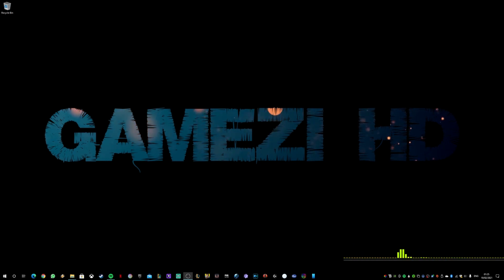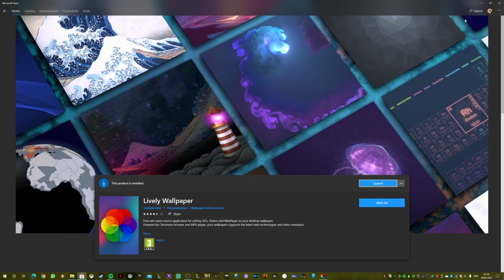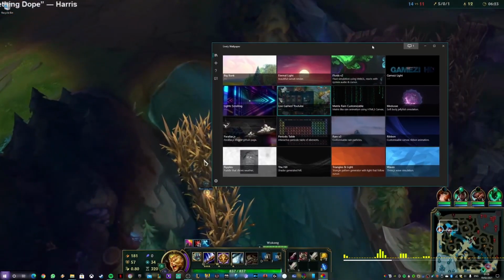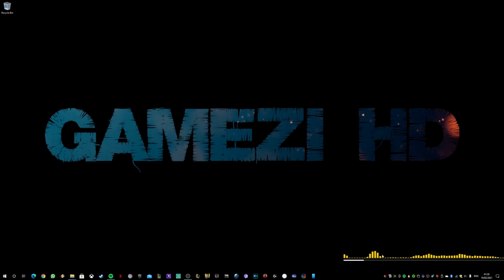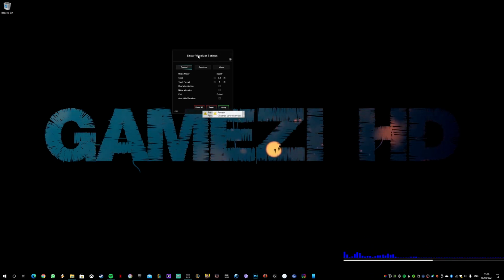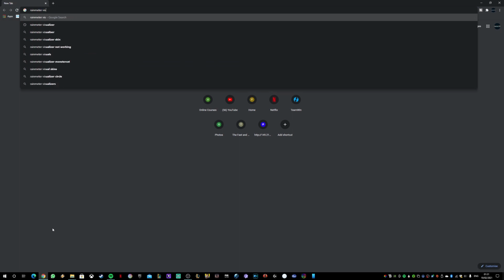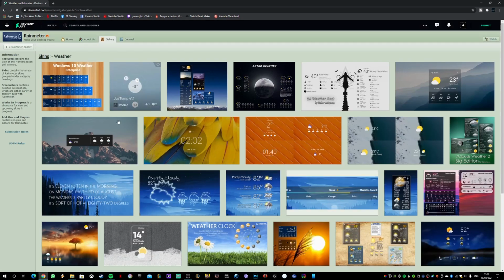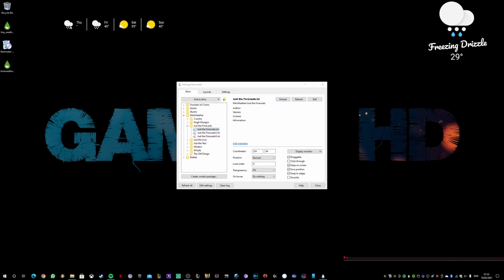Customize your PC like a PRO WINDOWS 10 LIVE WALLPAPER 2021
All comments and advices are welcome